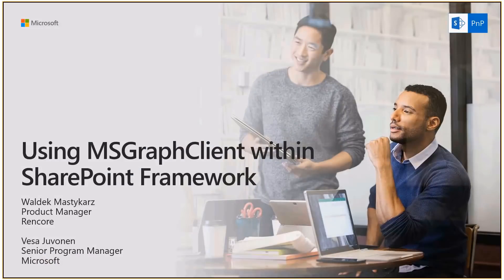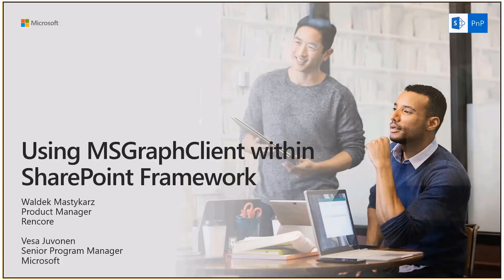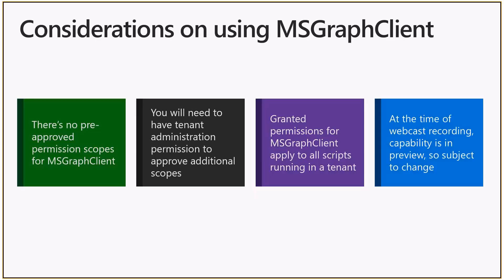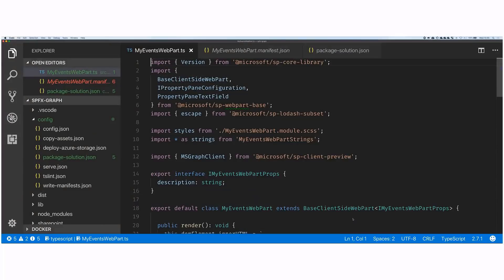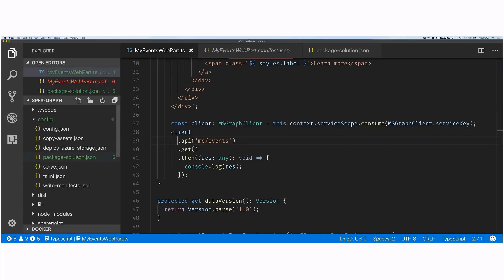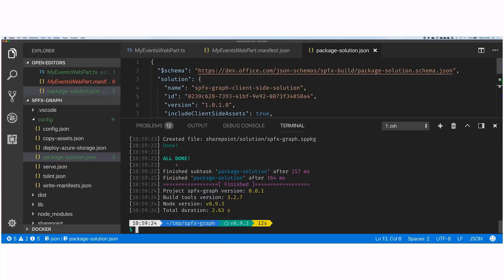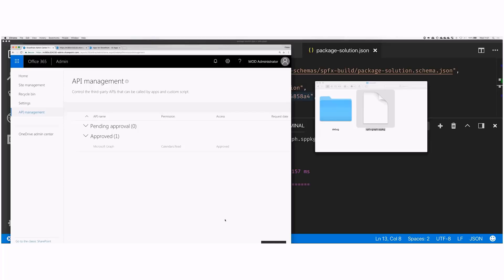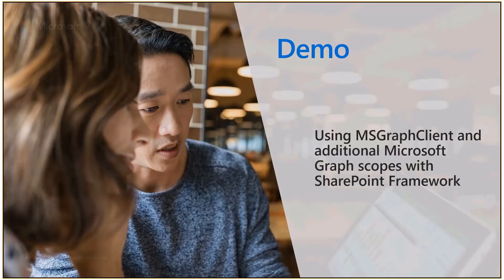PnP Webcast - Using MSGraphClient within SharePoint Framework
In this webcast we concentrate on how to use Microsoft Graph from SharePoint Framework with the updates introduced with v1.4.1 release. At the time of the recording, this capability is still in preview but demonstrates how you can request additional scopes to be available for SPFx when you are calling Microsoft Graph APIs.